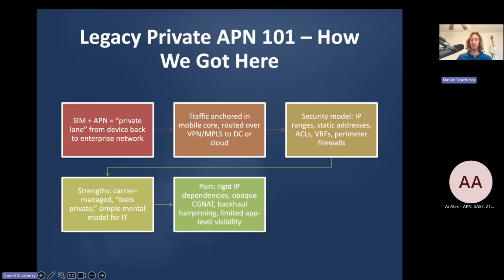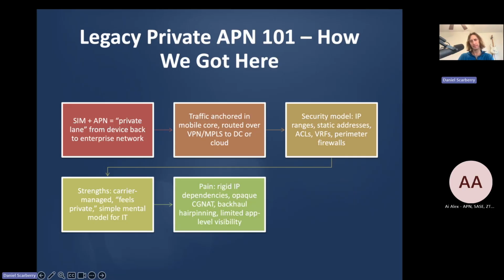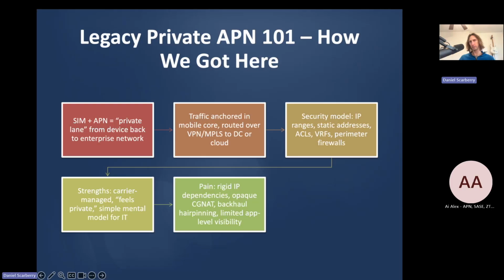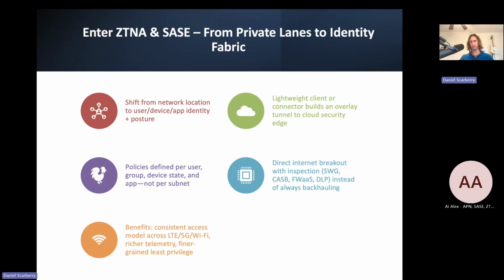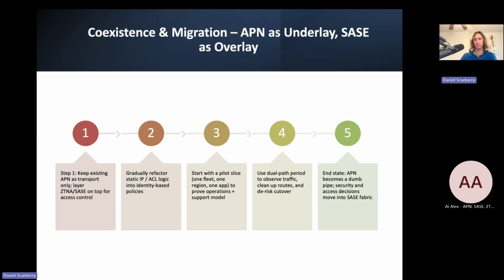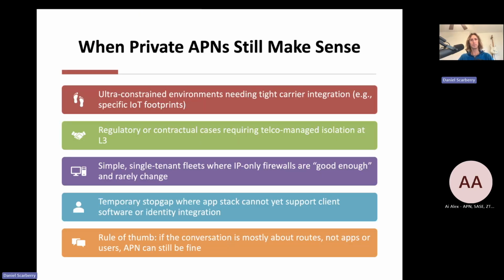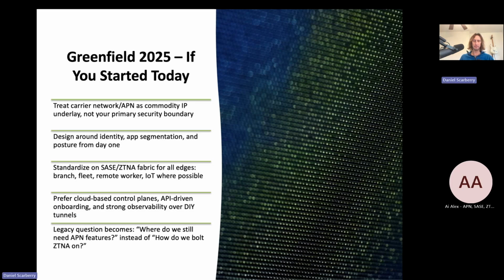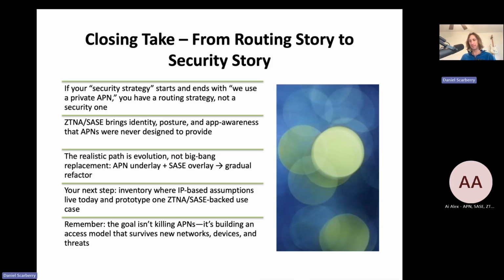Ai Interview with SASE Experts. Goodbye APN? ZTNA & SASE vs the Old Telco Model